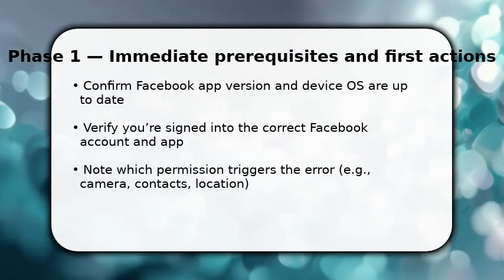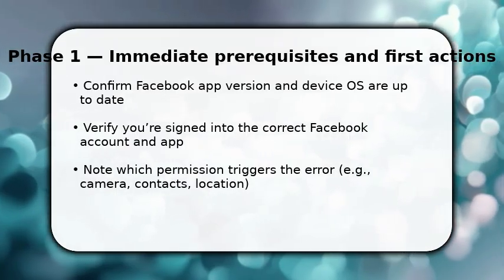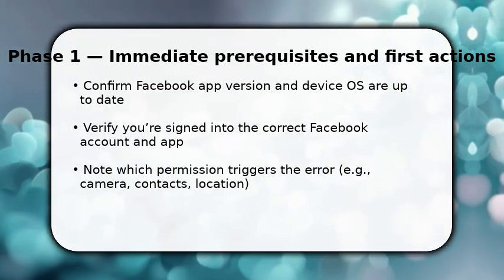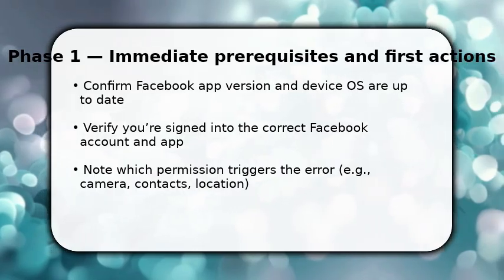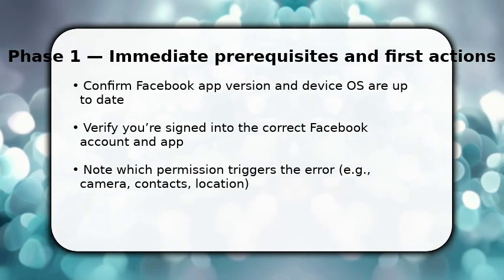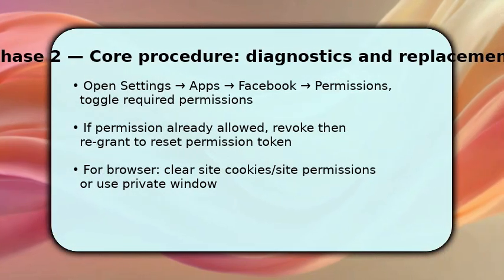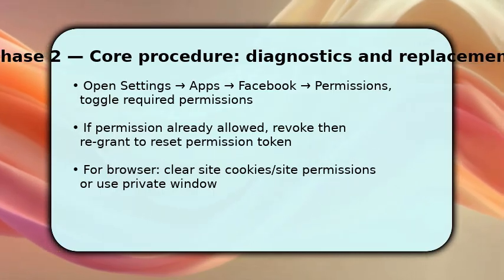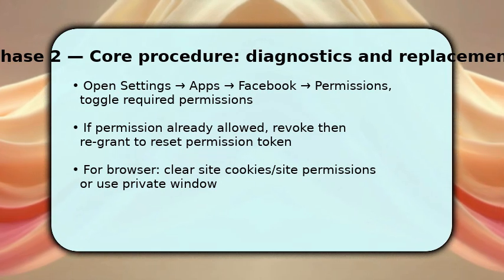How to Fix Permission Error Facebook (easy Method)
How to Fix Permission Error Facebook (easy Method) | 🔒 Surfshark VPN Deal — Stay private and secure. $1.99/mo + 3 Months Free ▸

Learn how to resolve the common permission error on Facebook when trying to access or modify your account. This step-by-step guide simplifies troubleshooting, ensuring you can quickly restore full functionality without professional help.

Facebook Permission Error, Fix FB Access Issue, FB Account Troubleshoot, Resolve Facebook Login Problem, Easy Method to Fix FB Permissions